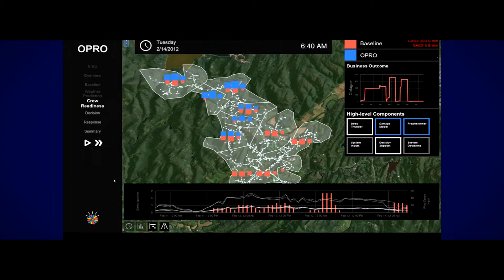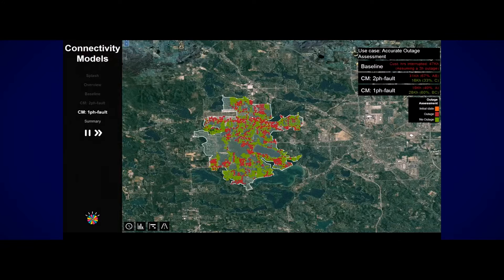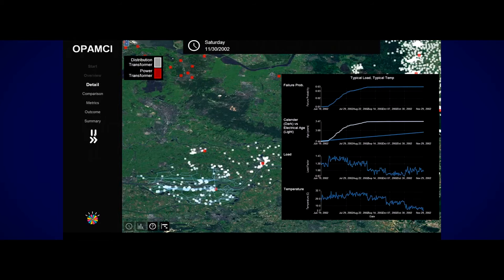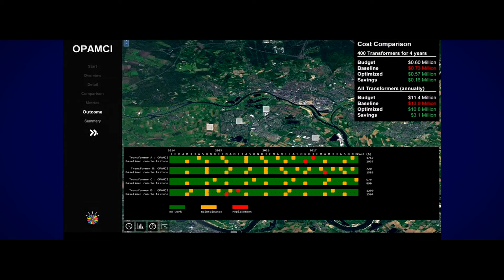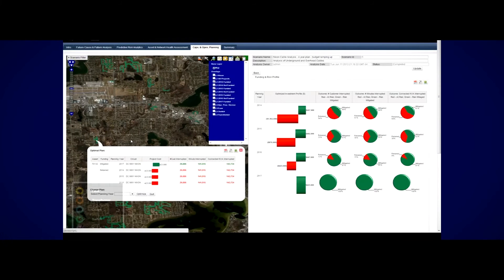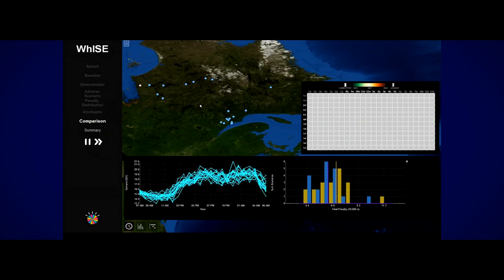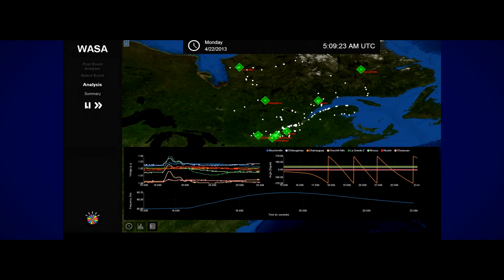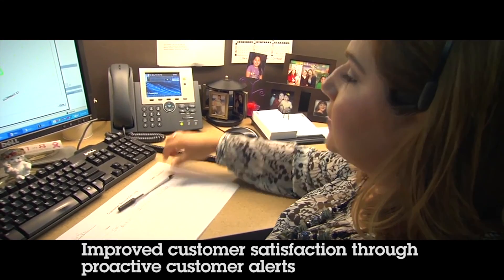Smarter Energy Research Institute (SERI) Applications Preview